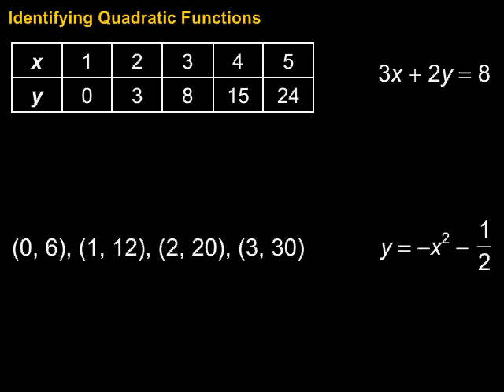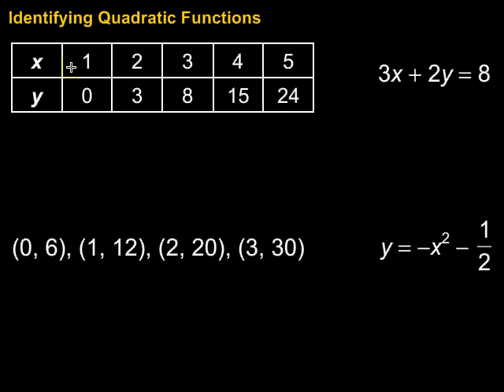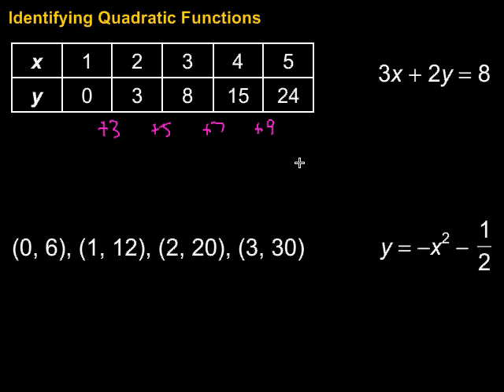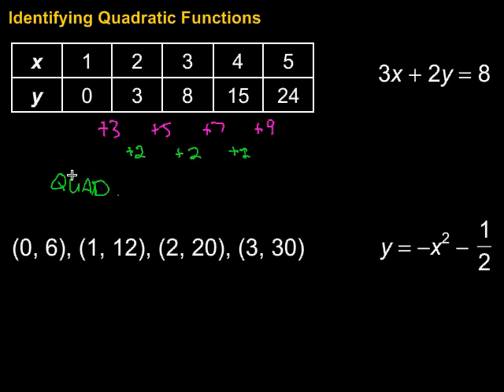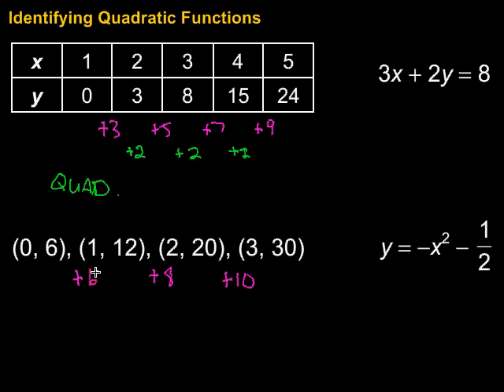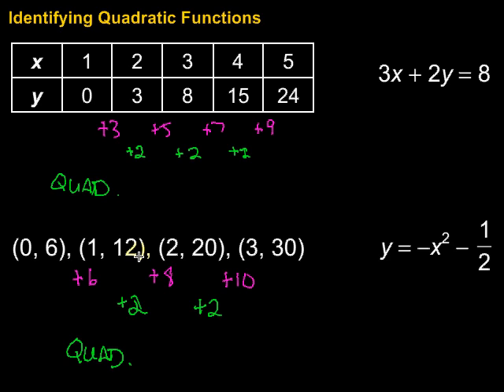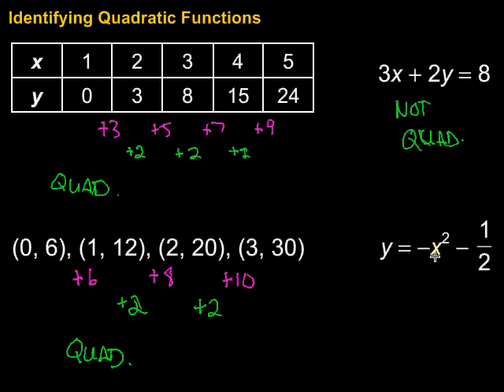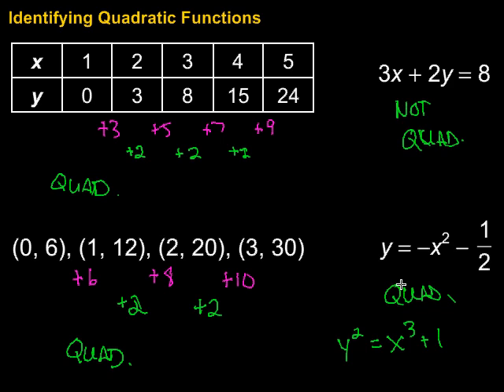Identifying Quadratic Functions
This video looks at identifying quadratic functions, given a table of values, a set of ordered pairs, or an equation.  It includes four examples.